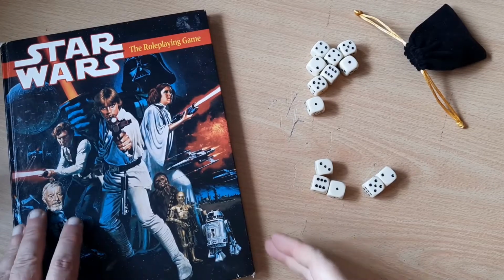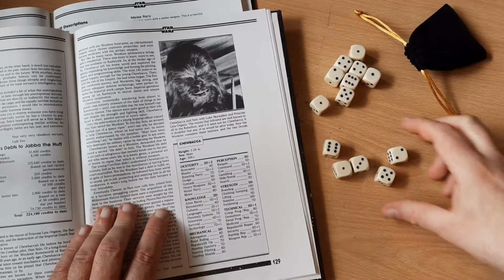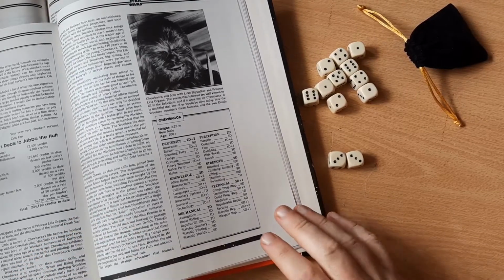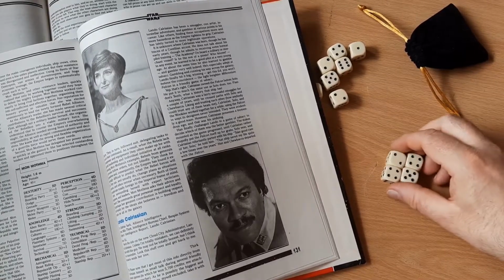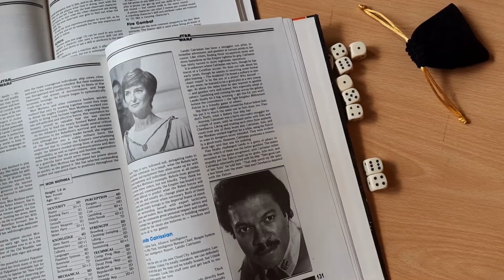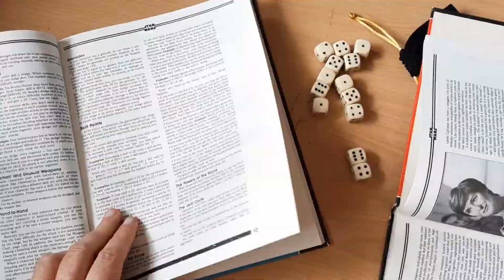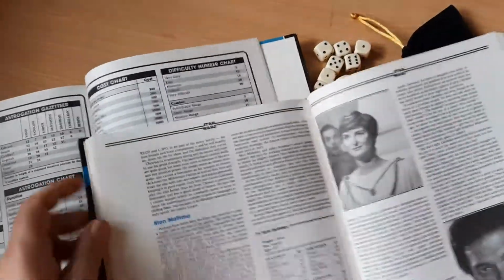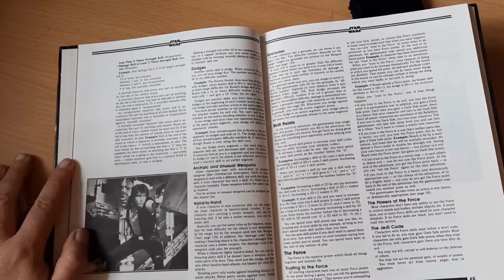Rules Breakdown: Star Wars 1st Edition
Description: Experience the vast scope and sweeping power of the greatest space fantasy of all time!

Struggle against the awesome might of the evil galactic Empire, fly faster-than-light spacecraft, trade blaster fire with Imperial stormtroopers, fight lightsaber duels, and tap the mystic Force which binds all living things together. Explore a galaxy of a billion suns, each with wonders and dangers of its own — a universe of dire peril, where Rebels fight desperately against the eternal might of Imperial oppression.

In Star Wars: The Roleplaying Game, you will face overwhelming odds, hard choices, impossible challenges — but if you meet them bravely, you will triumph, for the Force is with you always!

Inside STAR WARS: The Roleplaying Game you'll find

24 character templates which let you choose a role and start playing quickly.
Innovative and sophisticated yet simple rules for blasters, lightsabers, combat, the Force, powers of the Jedi, starship combat and more!
How to design thrilling adventures, maintain a Star Wars atmosphere, and keep players excited.
An introductory solo adventure; a complete first adventure for 2 to 6 players; and many short adventure ideas that gamemasters can develop themselves.
16 full-color pages with memorable pictures taken from the movies, plus many illustrations, some never before published, from Lucasfilm's archives.
Get out your dice, get your friends together, get ready — and may the Force be with you, for the fate of the galaxy depends on you!